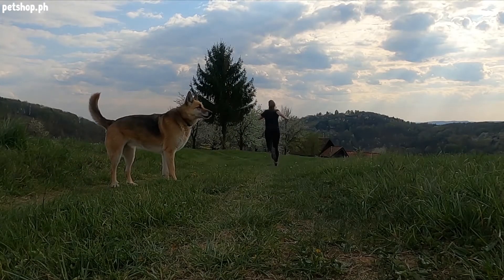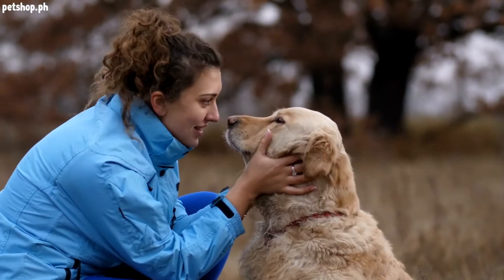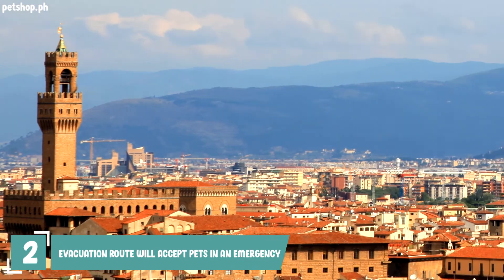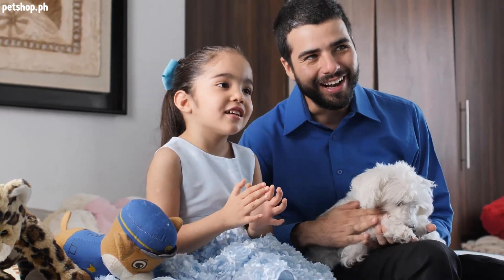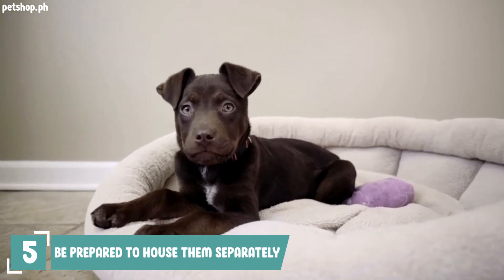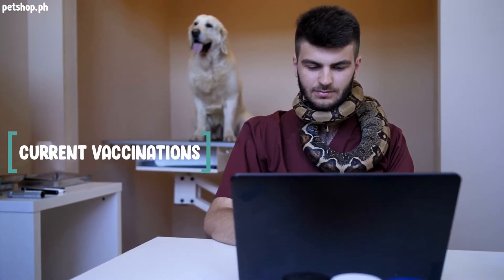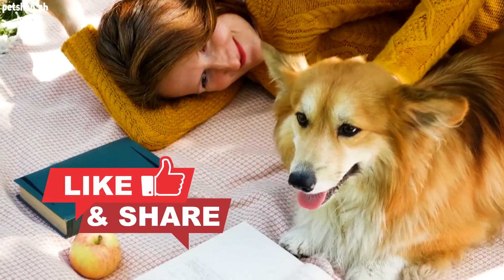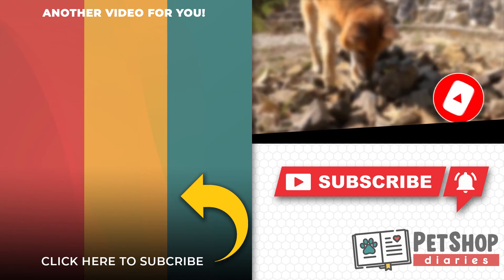Emergency Plan for Pets | Petshop.PH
For more tips on proper pet care, visit us at Petshop.ph.